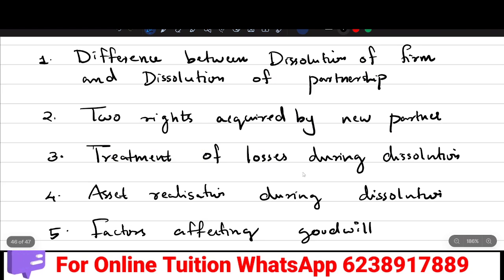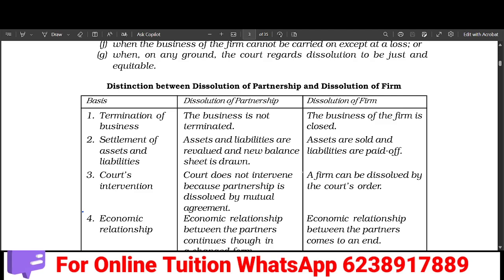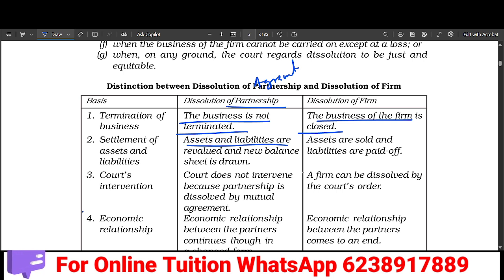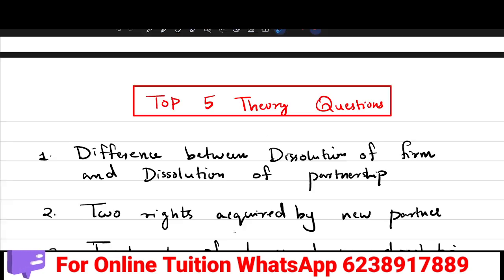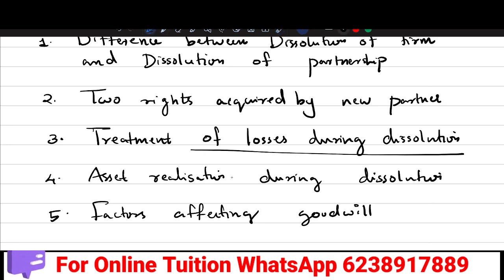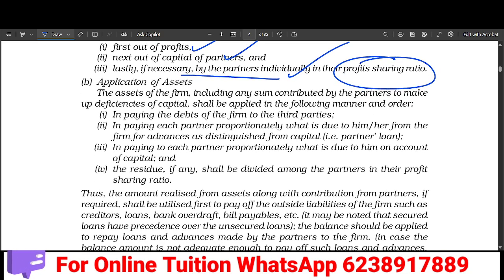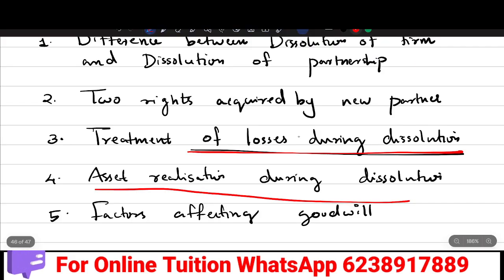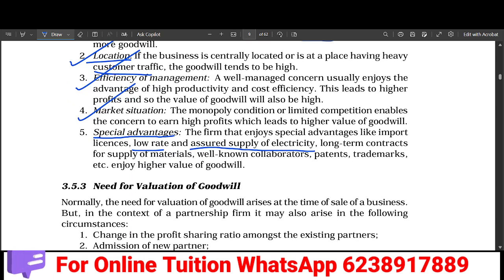💯നാളത്തെ ചോദ്യപേപ്പറിലെ 5 ചോദ്യങ്ങൾ✅Plus Two Accountancy|PAKKA Sure Questions For Model Exam 2025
💯SURE PREDICTION QUESTION WITH ANSWER|Plus Two Accountancy Sure Question For Model Exam 2025|Problem
❎No Journal Entry✅Easy Realisation Account problem Answering‼️Dissolution|Plus Two Accountancy|Exam
PLUS TWO ACCOUNTANCY DISSOLUTION  OF A PARTNERSHIP IN MALAYALAM. DISSOLUTION   OF A PARTNERSHIP FIRM .

Plus two accountancy by your online teacher malayalam
Accountancy
Realisation problem answering
Realisation
Plus two accountancy chapter five dissolution of
Important problems of accountancy
Important theory of accountancy
PAKKA sure questions and answers in malayalam
By your online teacher malayalam
dissolution of partnership firm in malayalam
calculation of goodwill
Accounting malayalam
Accounts malayalam
Accountancy malayalam
12th accountancy malayalam
12th accountancy in malayalam
12th accountancy
12th accountancy dissolution of partnership firm
plus two accountancy class in malayalam
plus two accountancy
plus two accountancy class in malayalam chapter 5
plus two accountancy class in malayalam chapter five